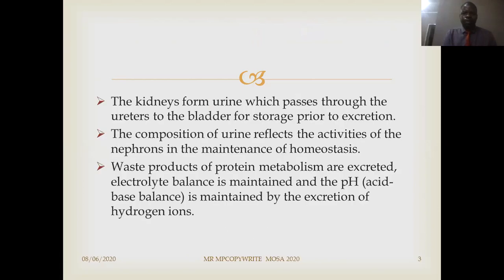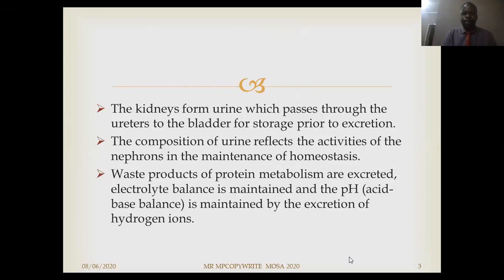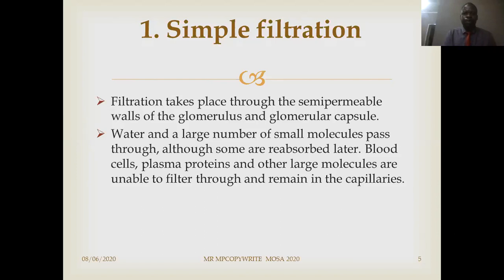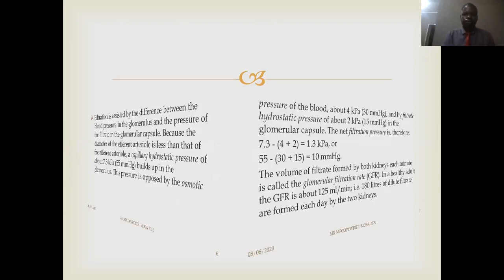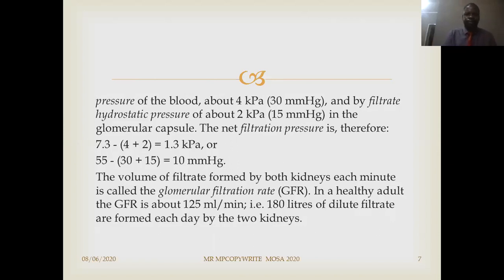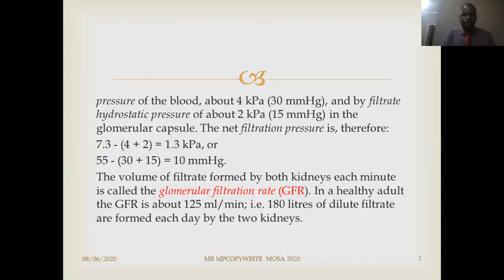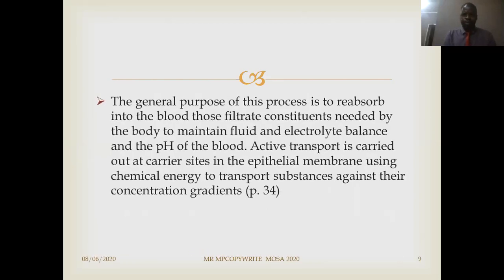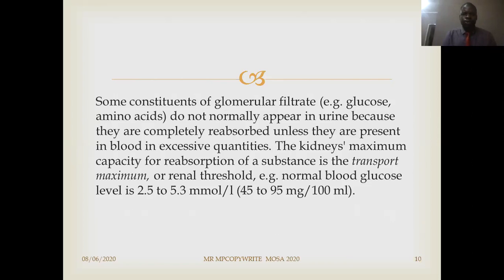FUNCTIONS OF THE KIDNEYS 1 by MR.MP